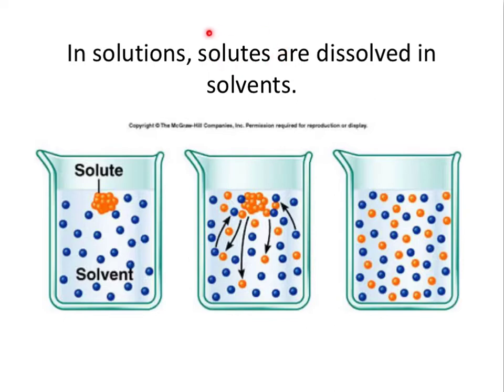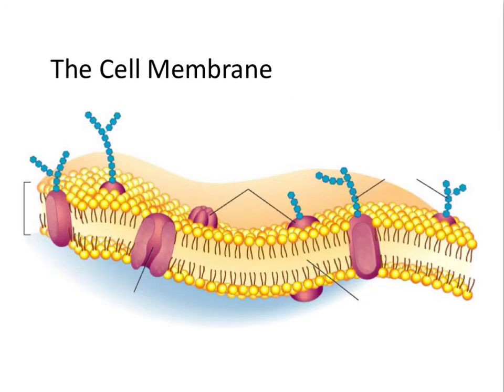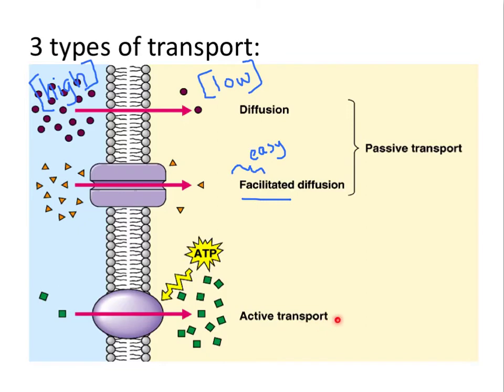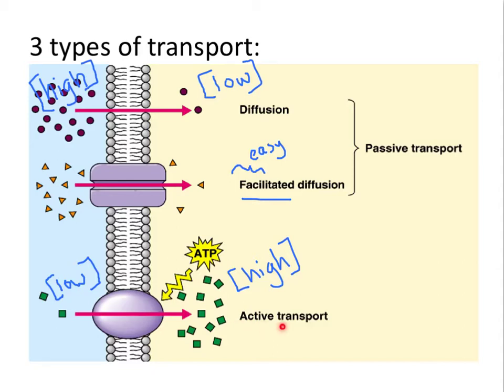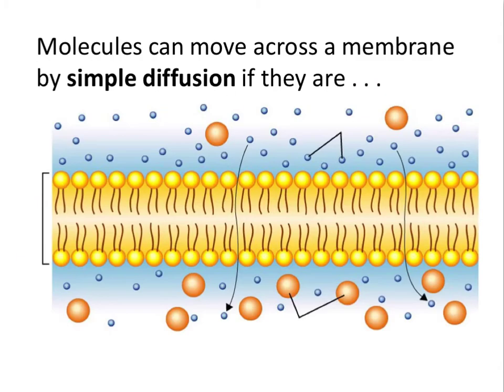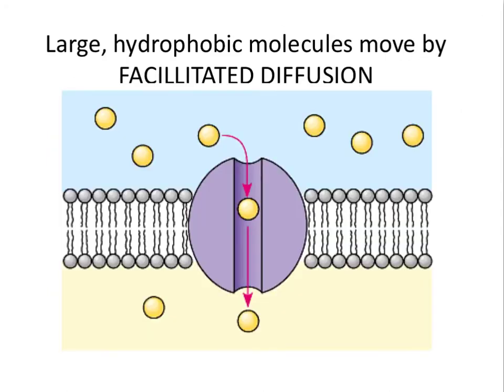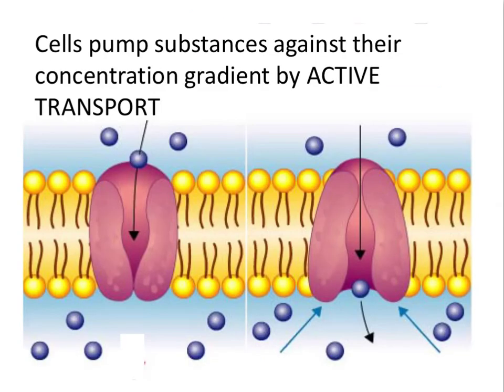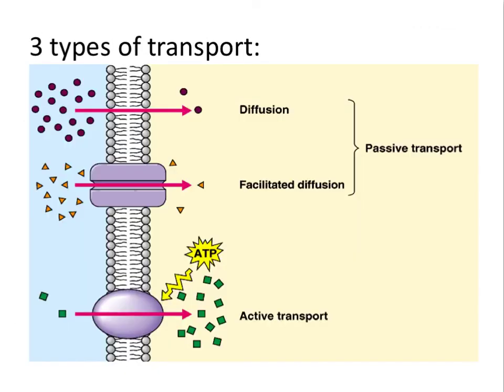3 Types of Membrane Transport NO LONGER UP TO DATE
Transport